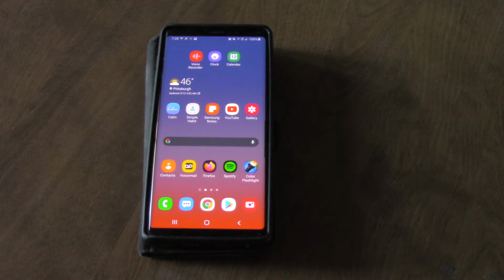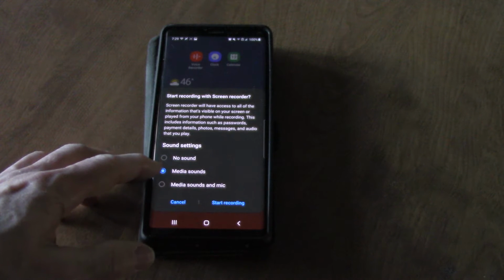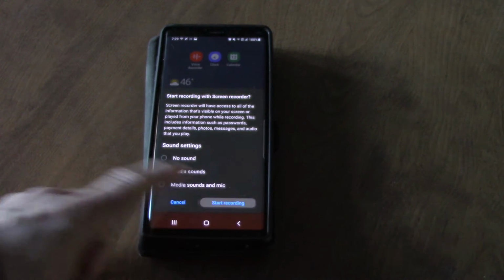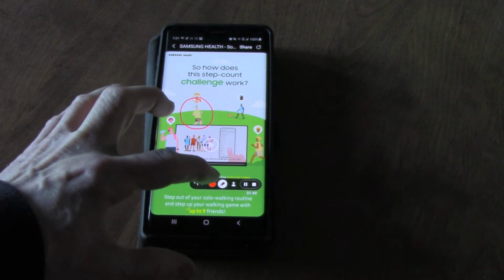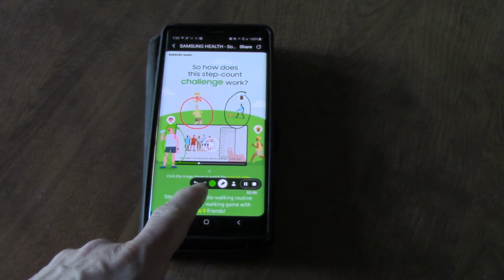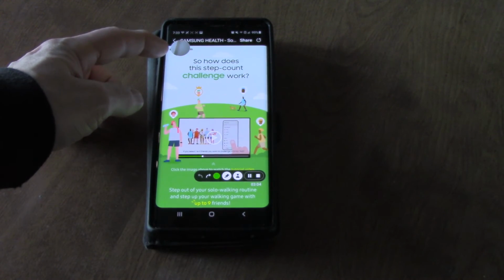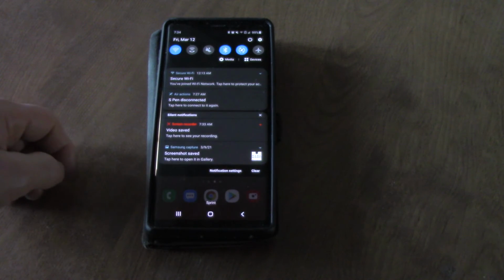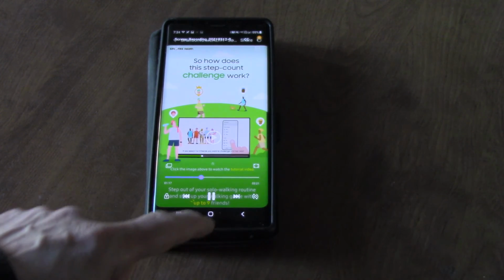How to Record your Phone Screen Easy! Android Galaxy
Warriors & Weapons (Dungeons & Dragons): A Young Adventurer's Guide (Dungeons & Dragons Young Adventurer's Guides)

Saberforms website
SMASH like please to help me, just to be nice. It's free!

Also, if you want to really help and get something in return, buy yourself a hoodie

selfie mode, draw on screen, voice over mic, record media sounds and more!

I wrote a novel! Samsung Galaxy (Korean: 삼성 갤럭시, stylised as SΛMSUNG Galaxy since 2015,[2] previously stylised as Samsung GALAXY; abbreviated as SG) is a series of computing and mobile computing devices that are designed, manufactured and marketed by Samsung Electronics. The product line includes the Samsung Galaxy S series of high-end smartphones, the Samsung Galaxy Tab series of tablets, the Samsung Galaxy Note series of tablets and phablets with the added functionality of a stylus, the foldable Samsung Galaxy Z series, and smartwatches including the first version of the Samsung Galaxy Gear, with later versions dropping the Galaxy branding, until the release of the Samsung Galaxy Watch in 2018.

Samsung Galaxy devices use the Android operating system produced by Google, with a custom user interface called One UI (with previous versions being known as Samsung Experience and TouchWiz). However, the Galaxy TabPro S is the first Galaxy-branded Windows 10 device that was announced in CES 2016. The Galaxy Watch is the first Galaxy-branded smartwatch since the release of later iterations of the Gear smartwatch from 2014 to 2017.

In 2020 Samsung added the Samsung Galaxy Chromebook 2-in-1 laptop running Chrome OS to the Galaxy branding lineup.[3] The follow-on Samsung Galaxy Chromebook 2 was released in 2021.[4]